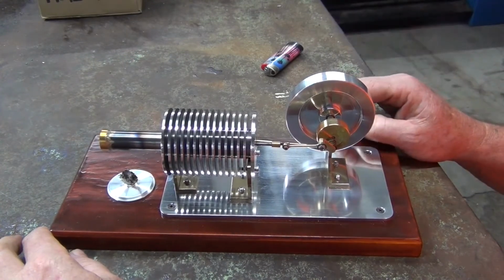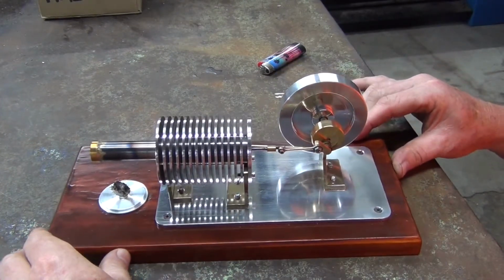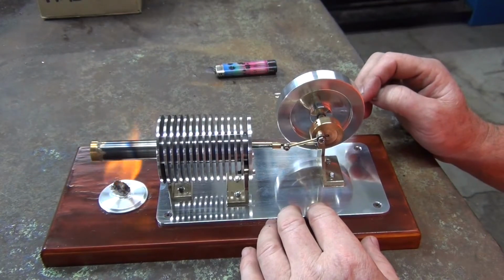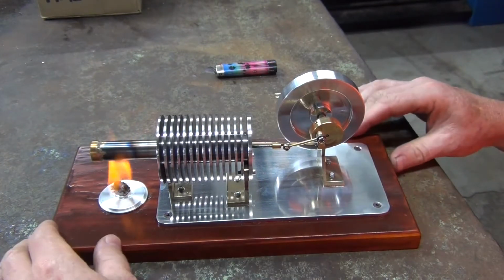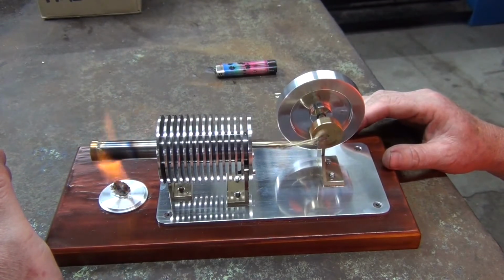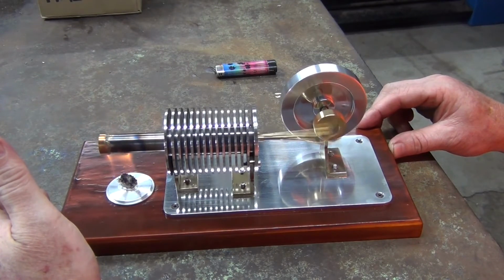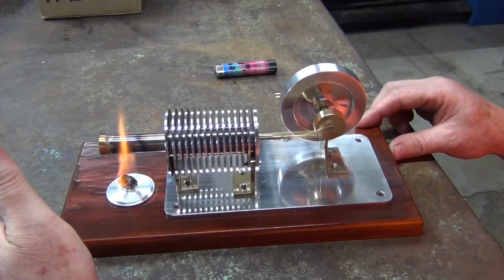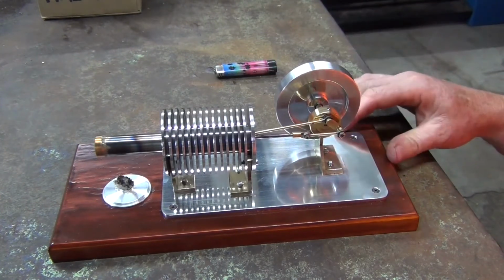Adjustable Crank Hot Air Engine Part 13 Runs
It was a lot of work to get here but worth it and a very good project.